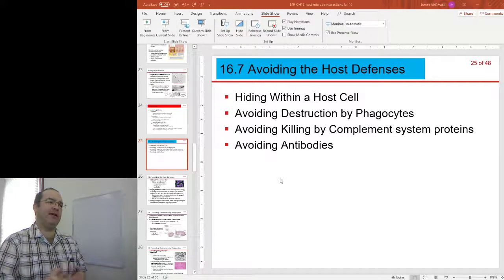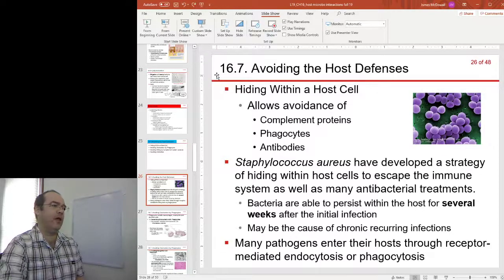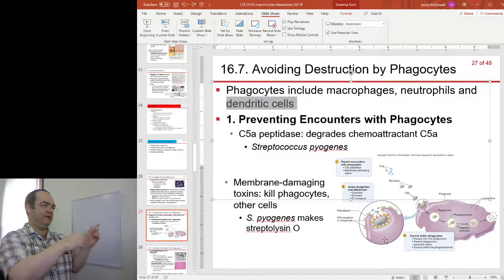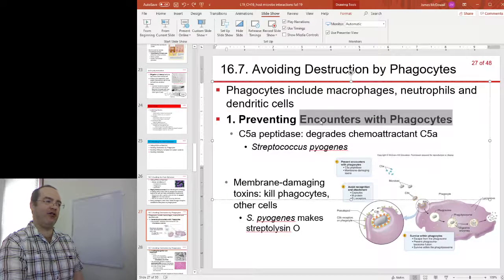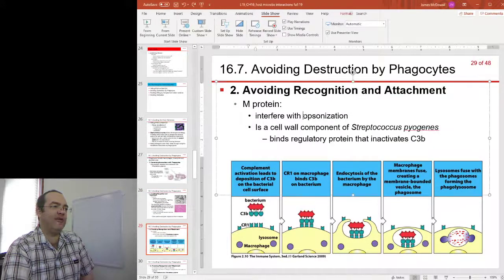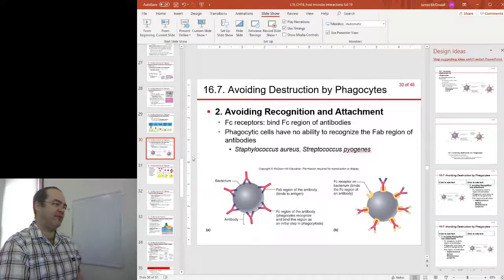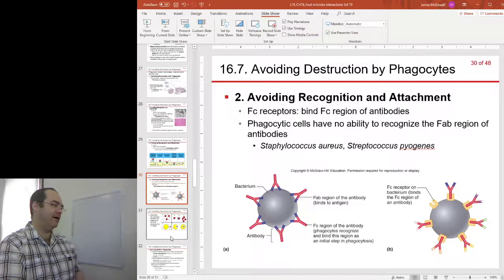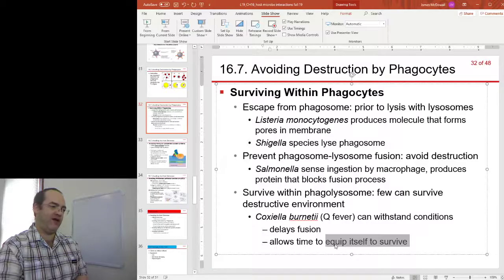HMI 5 host defenses